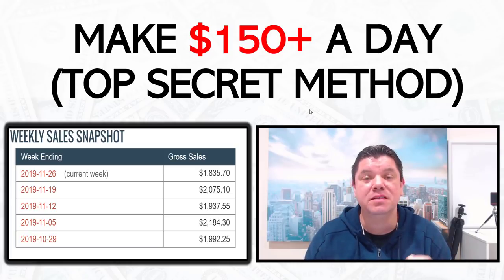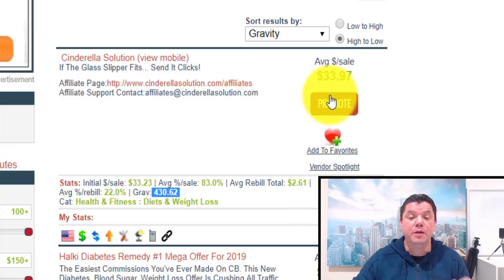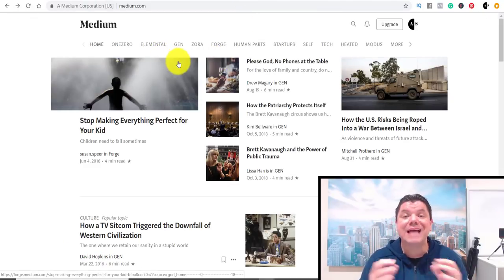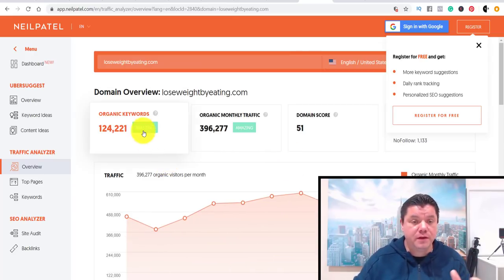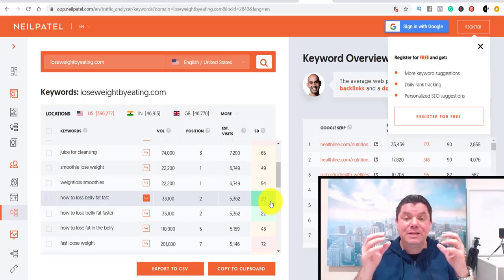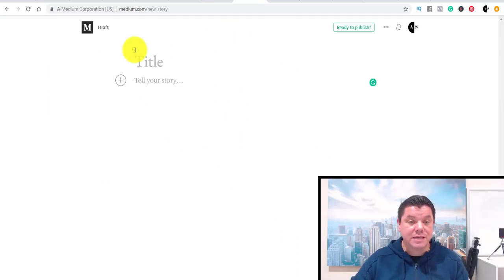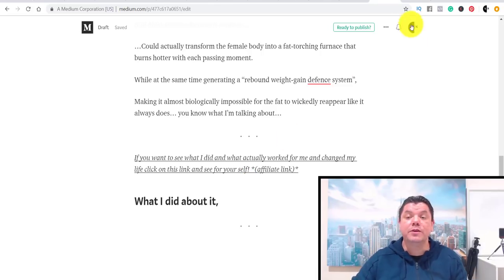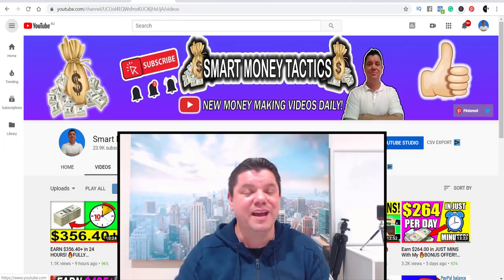**Earn $150+ A DAY** 🔥MY SECRET METHOD🔥 To Make Money Online WITHOUT a Website!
How To Make Money and Grow On YouTube!

In this video, I show you a Top secret method on how to make money online without a website and make over $150 daily once you are set up and running in passive income.

I take you through the entire process and teach you how to get onto the first page of Google without a website.

I show you how to promote Clickbank products for free and also I show you how to do affiliate marketing without a website as you can promote so many different products using this method.

Make sure you watch this entire video and don't miss a single step or you will miss the entire process and you won't know how to do affiliate marketing without a website.